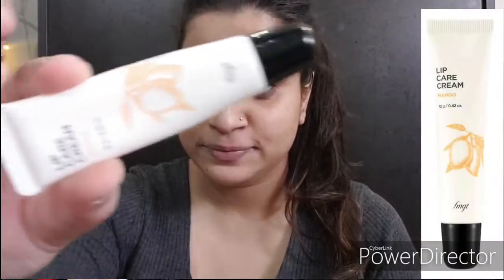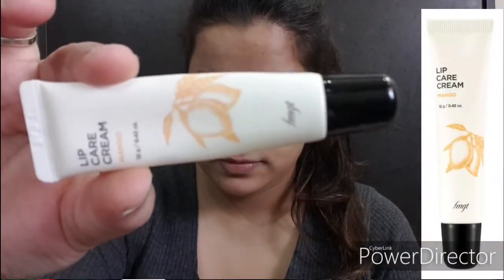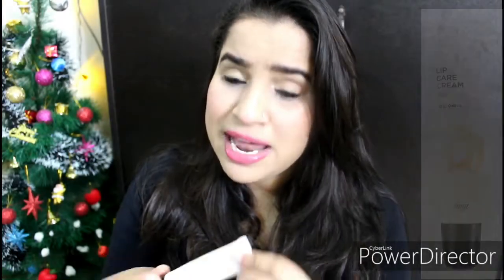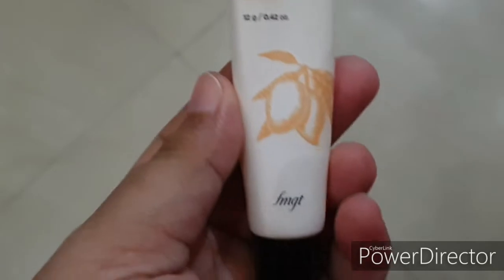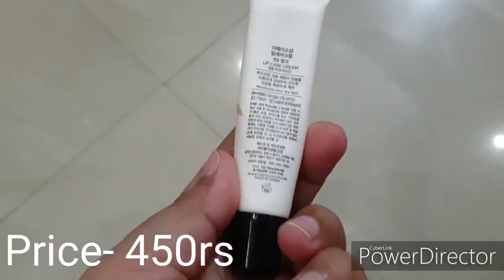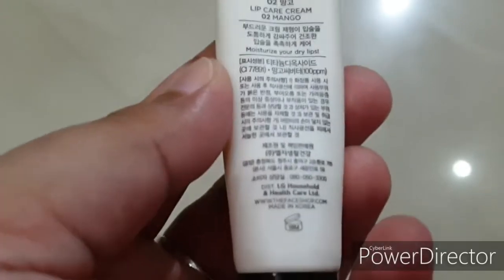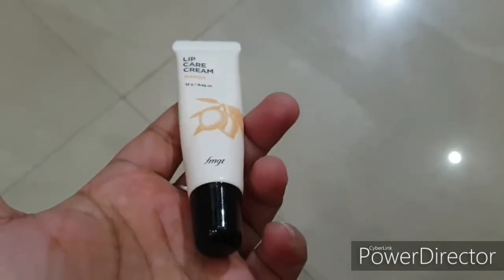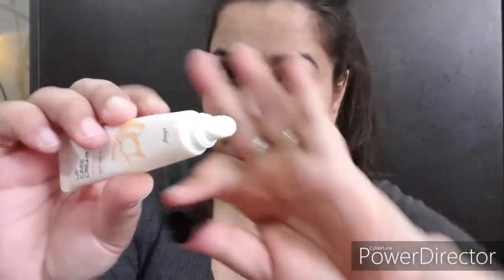Mango lip care cream|Best lip cream for dry lips|Swatch + Review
Hello Fam welcome

I recently discovered this beauty I hope you get yours soon.